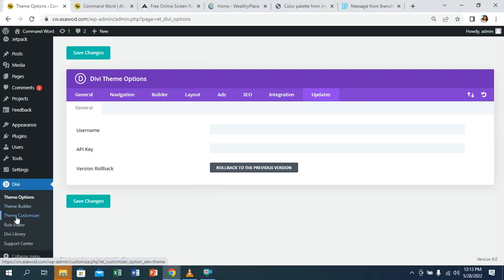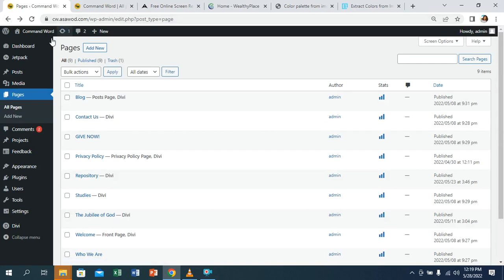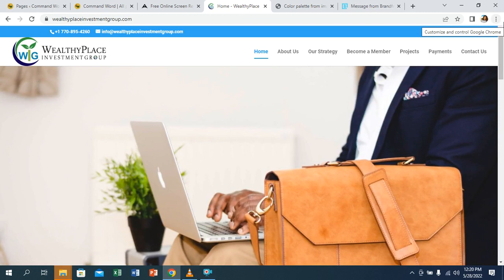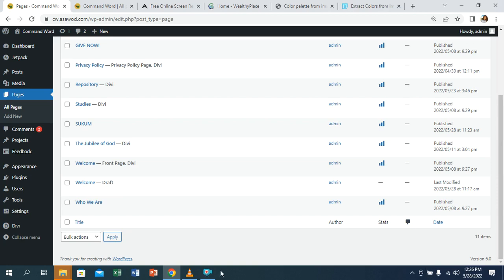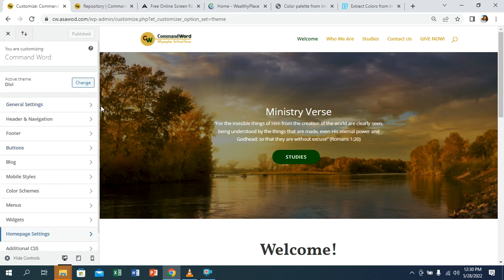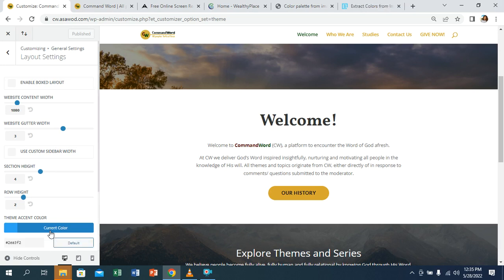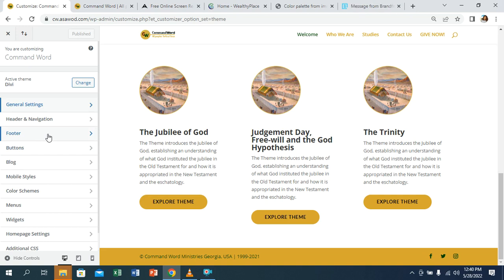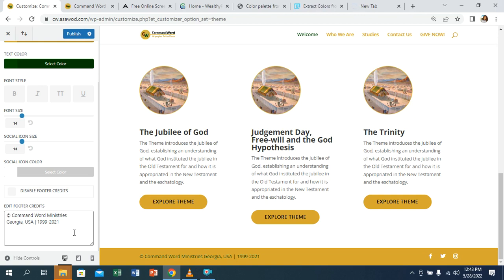Wordpress Bootcamp Day 3-Part Two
The wordpress Appearance Feature and Settings